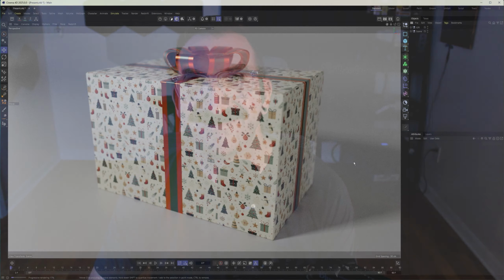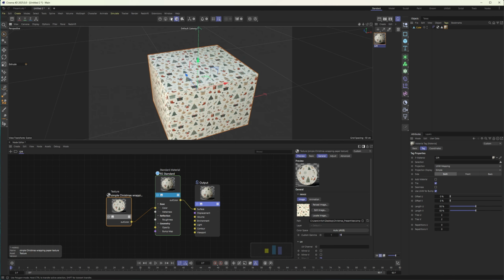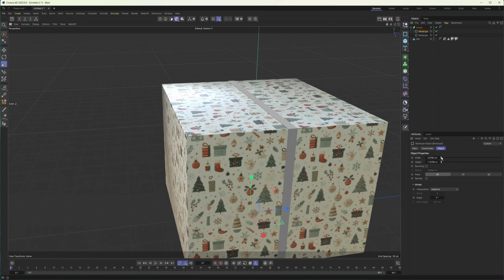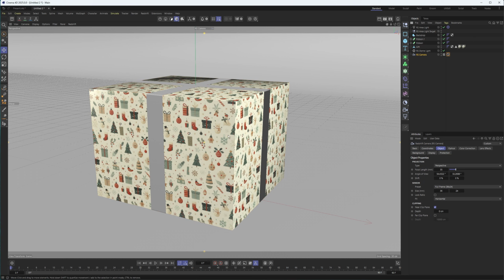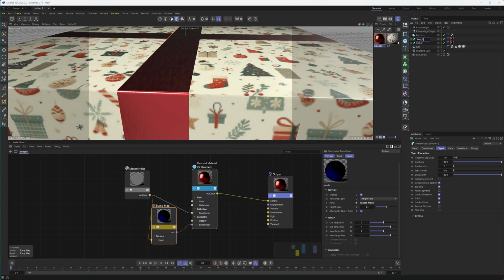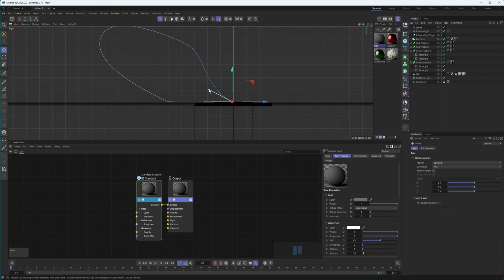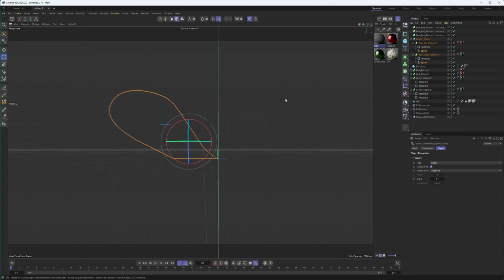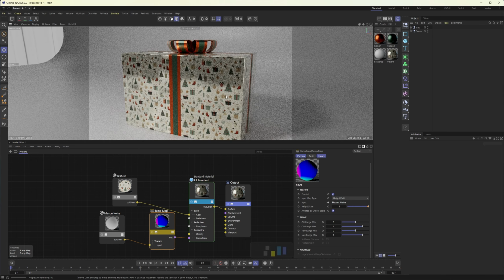Cinema 4d 2025: Christmas Gift (How to Make)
In this tutorial I go over how to model, texture, and light a Christmas gift/present.